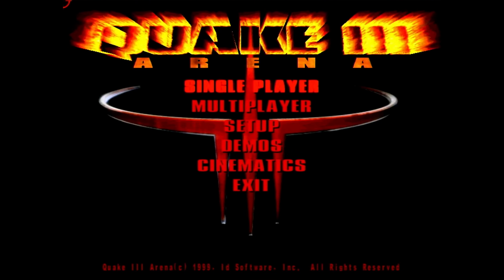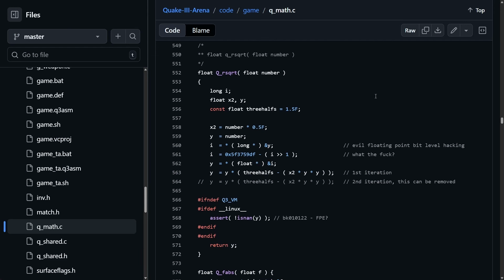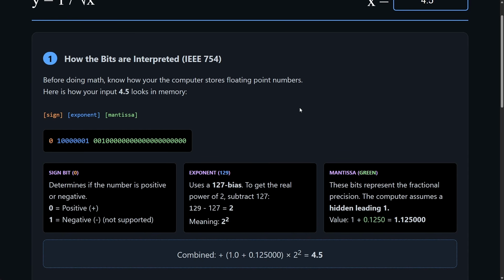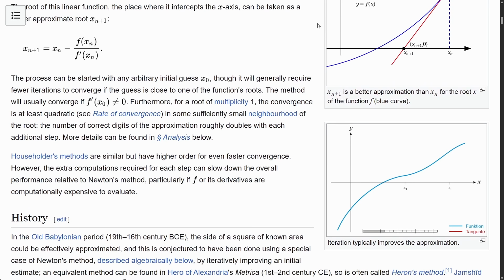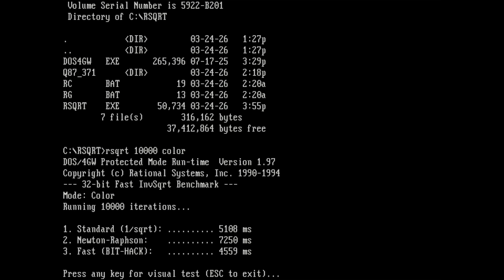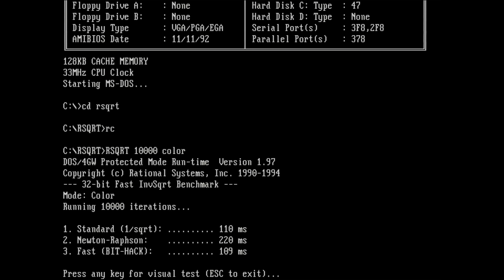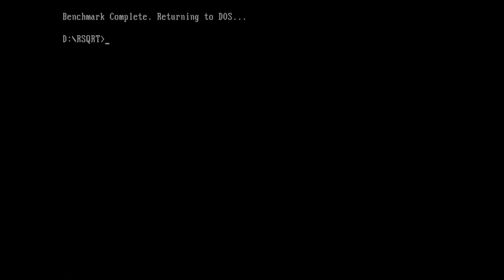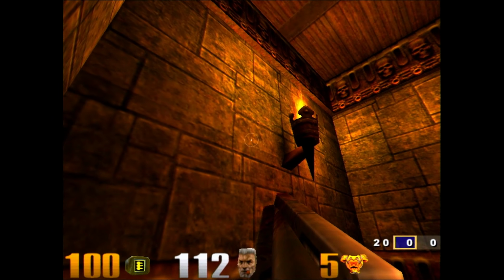How Quake III Broke the Rules of Math!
How did a 1999 shooter pull off high-end lighting on hardware that shouldn’t have been able to handle it? The answer lies in 0x5f3759df. In this video, we tear down the Fast Inverse Square Root, a piece of programming wizardry that uses bit-shifting and a "magic constant" to bypass heavy division and square root calculations. We will explore the Newton's Method approximation, the genius behind Id Software, and why this 25-year-old hack is still legendary today.

Bitcoin: bc1q2dvf9flf78lam33qjj9w9xgvfxdgre7g9x3rmw

▬▬▬▬  *Timestamps*  ▬▬▬▬▬▬▬▬▬▬▬▬▬▬
00:00 Quake III Source Code
02:18 History
03:04 Why Does It Exist?
04:00 Floats in Memory
05:56 Fast Inverse Square Root
08:52 Newton Iteration
10:10 386DX-33 testing
17:05 486DX2-66 testing
20:45 Conclusion